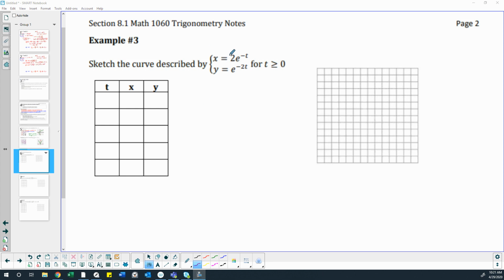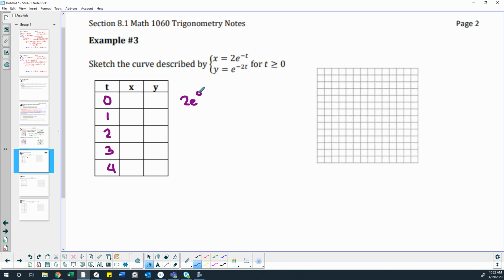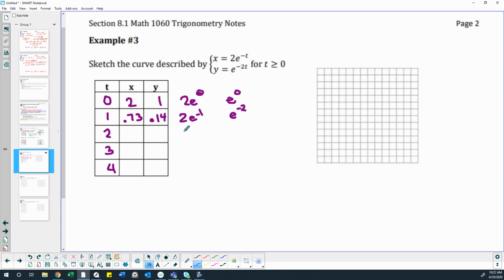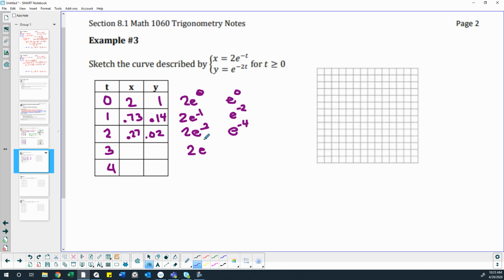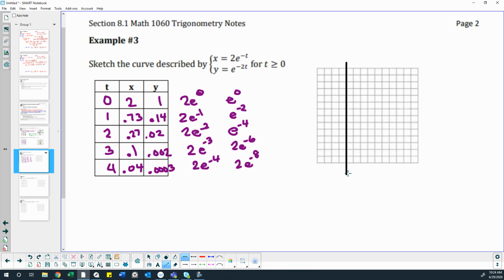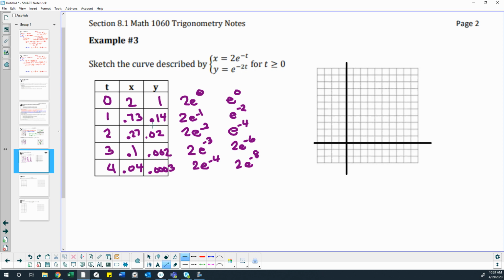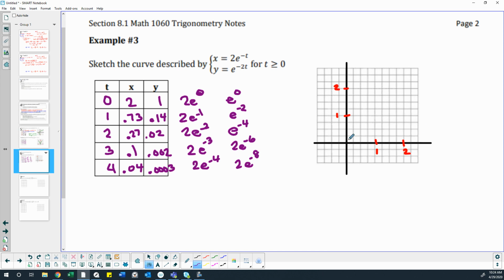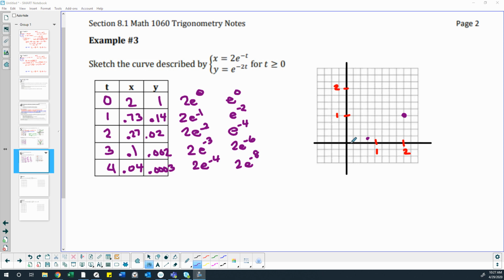Math 1060 SLCC 8.1 video 3 parametric equations